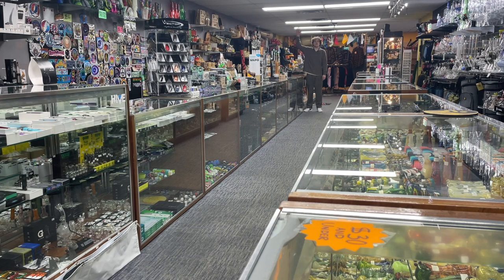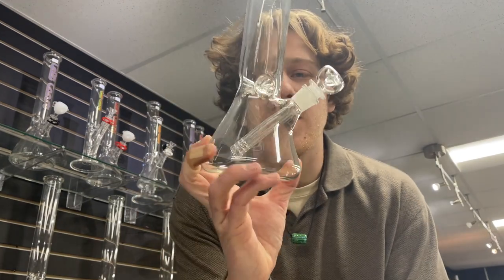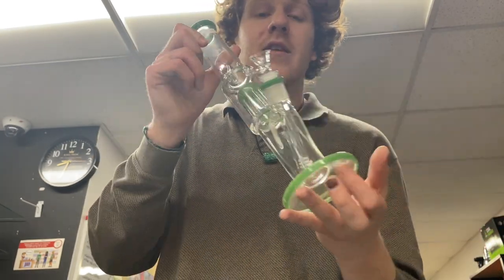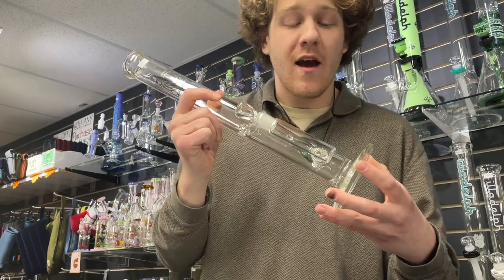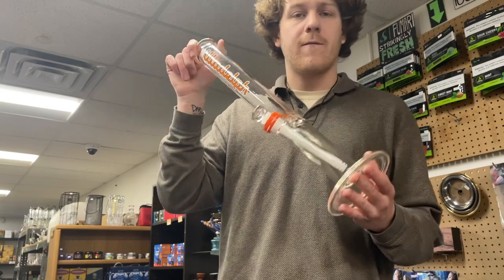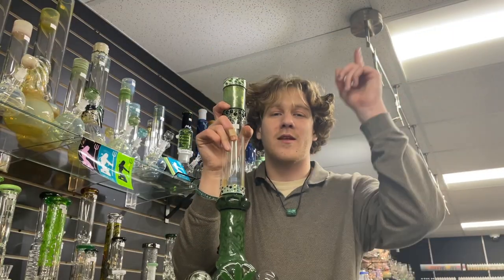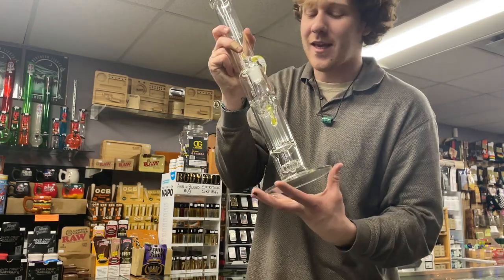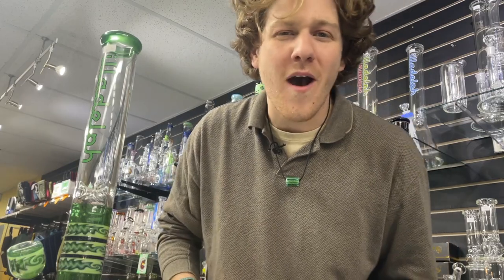My Smoke Shops Most Expensive Bongs ($24-$3200)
THANKYOU FOR THE ON GOING SUPPORT